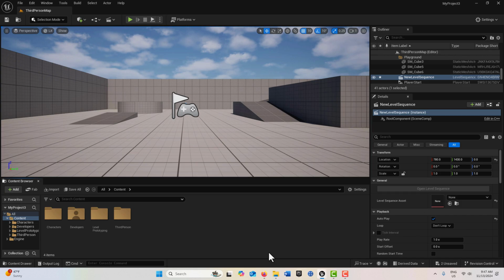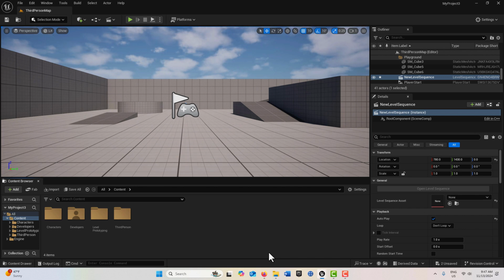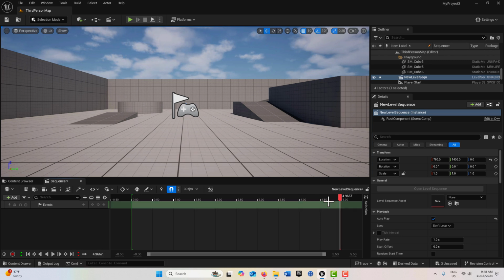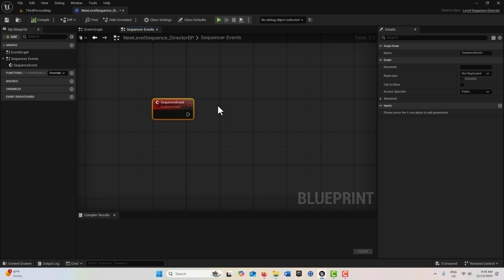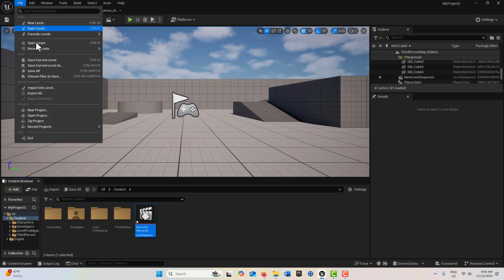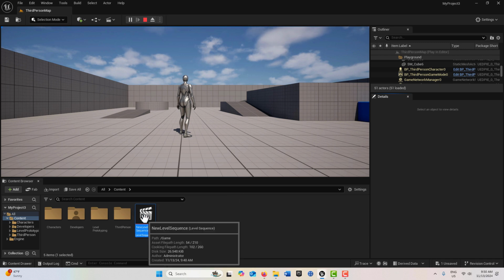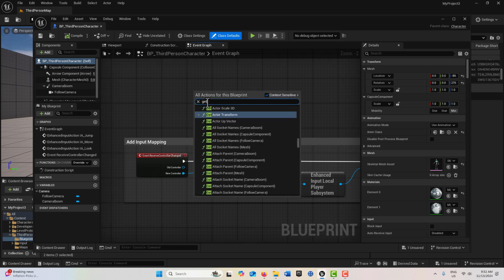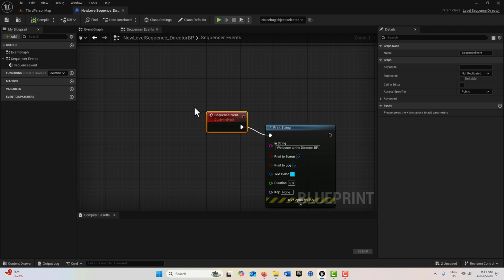What is the Director Blueprint in Unreal Engine 5.5?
We take a look at the Director Blueprint in the Level Sequence and show how it can be used to trigger events inside of the blueprint itself. The Director Blueprint only exists inside of the Level Sequence and is not a free-standing Blueprint like other Blueprints are.

This tutorial shows you how the sequencer can talk to other blueprints outside of